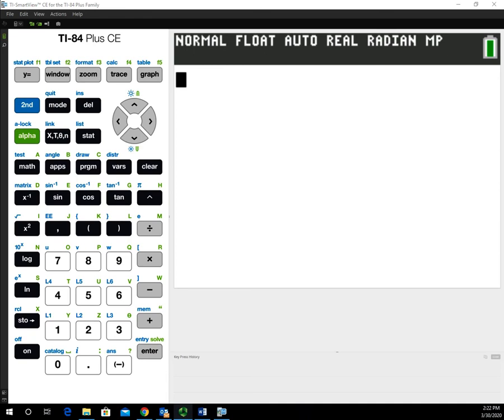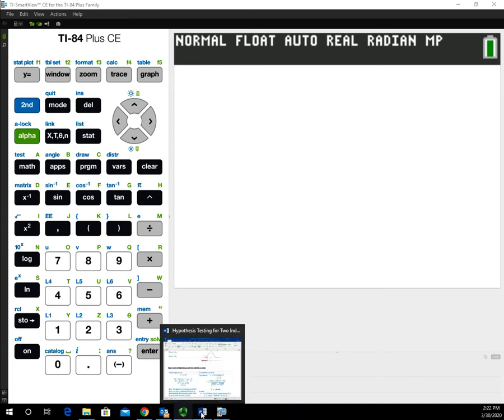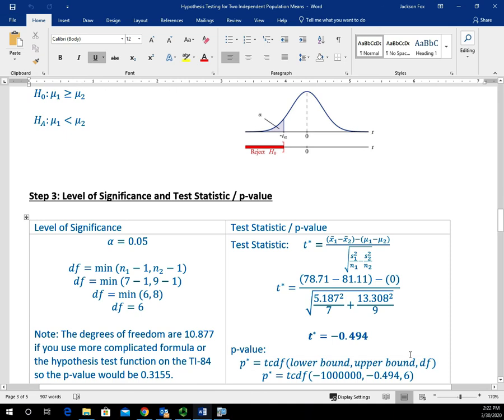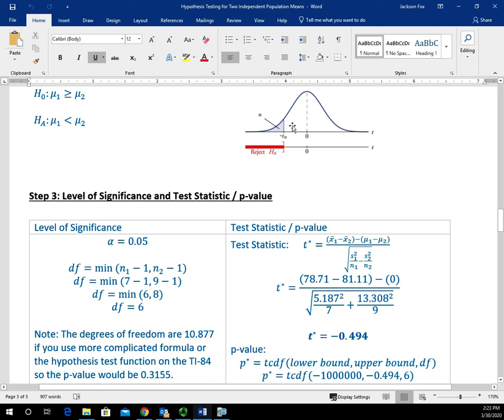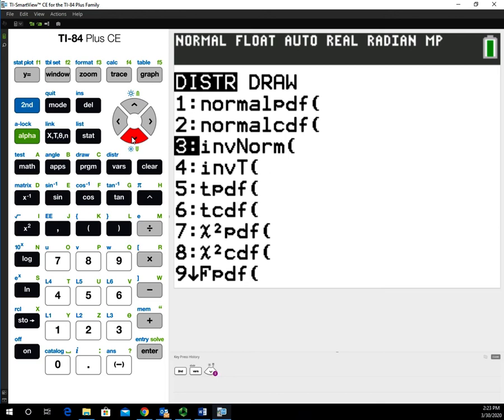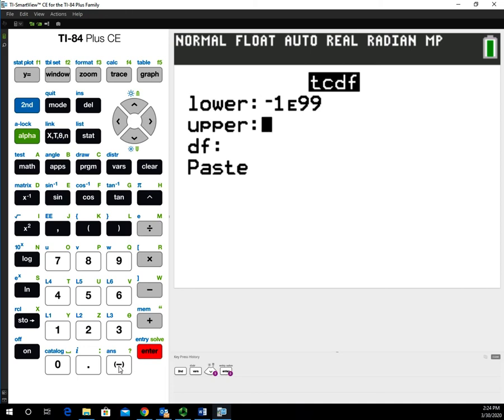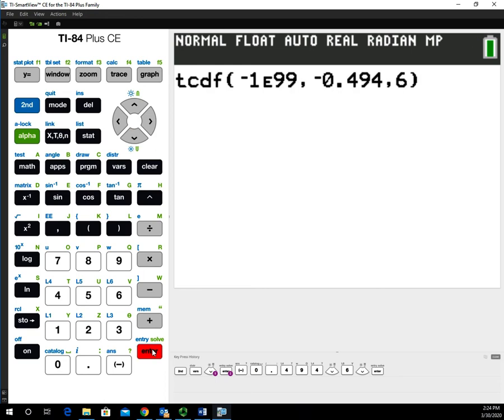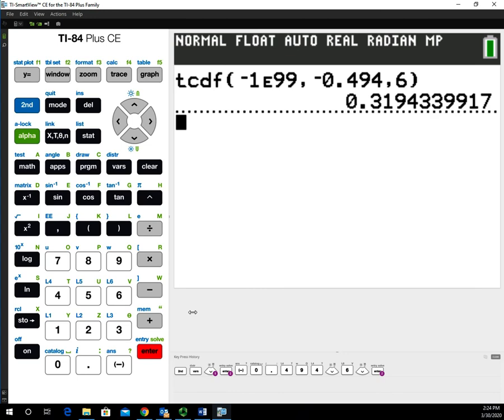Finding the p Value using the tcdf Function on the TI 84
This video shows how to use the tcdf function on the TI-84 to calculate the p-value for a hypothesis test.